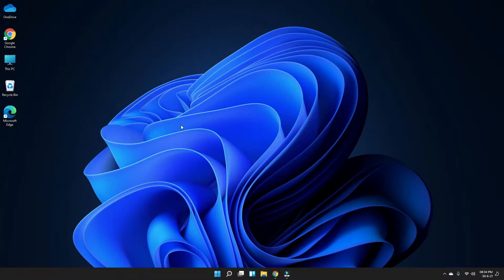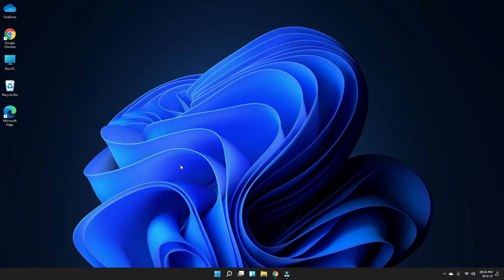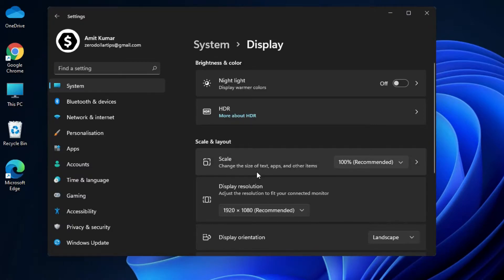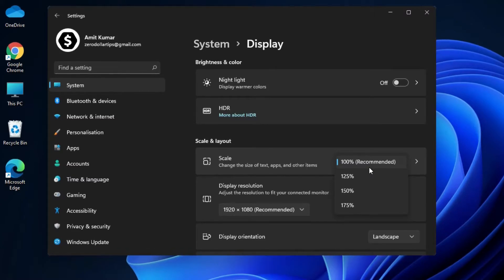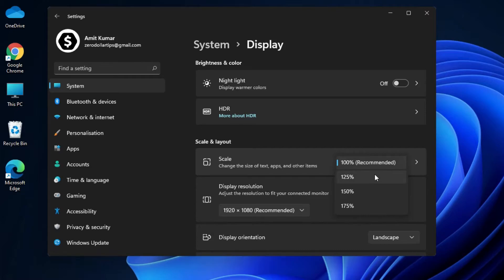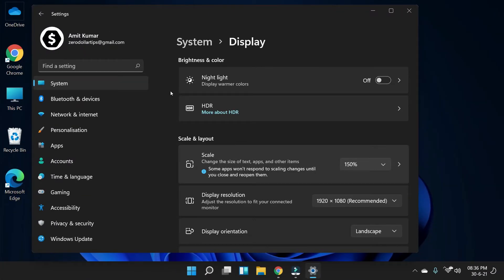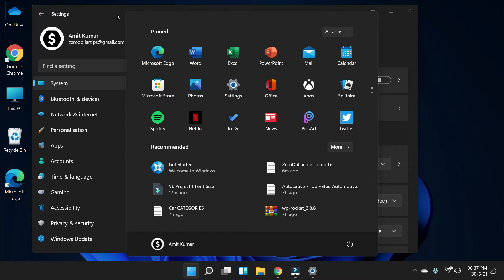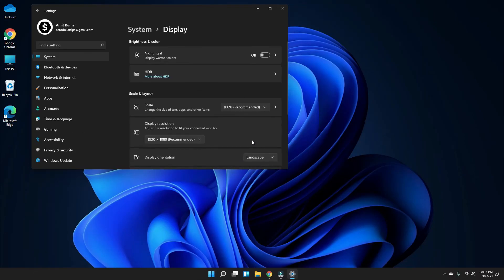How to Change the Size of Text, Apps, and Other Items in Windows 11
Do you want to learn how to make everything bigger in Windows 11? If yes, here's how to change the size of text, apps, and other items in Windows 11